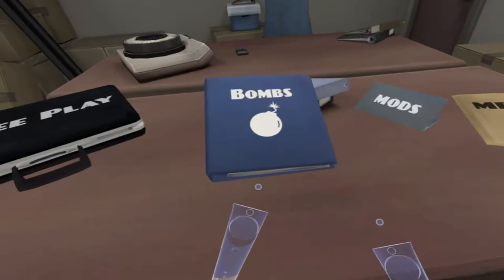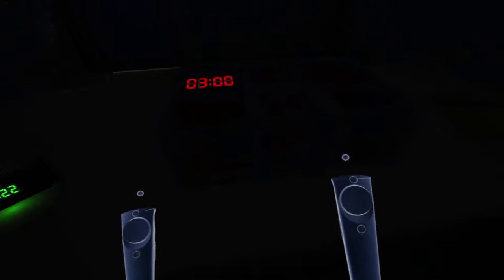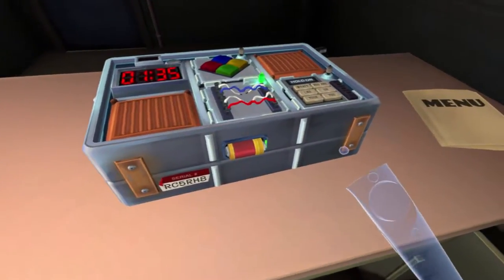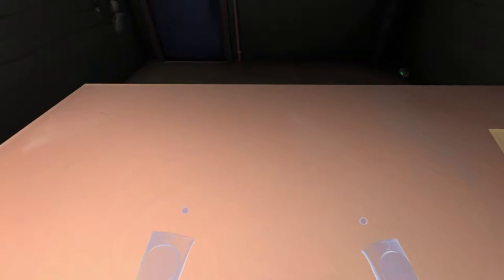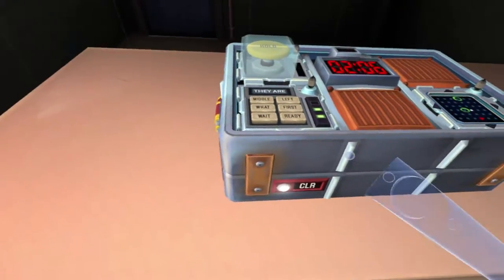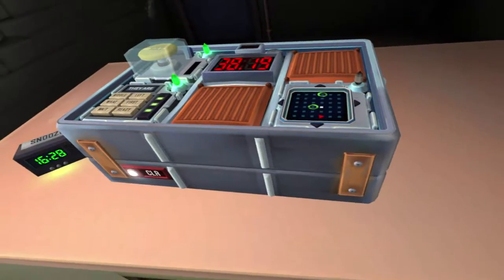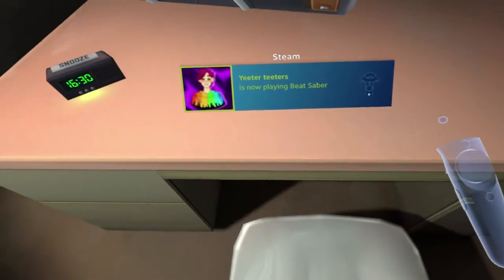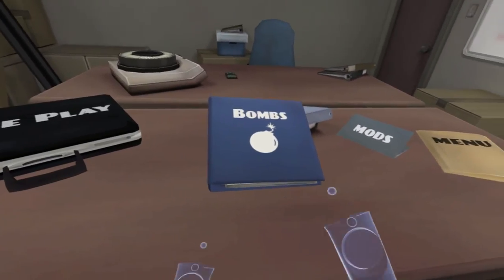WORST BOMB EXPERT | Keep Talking and Nobody Explodes VR [Part 2]